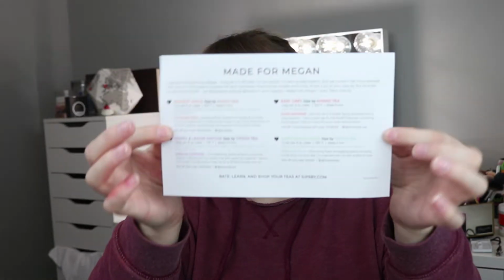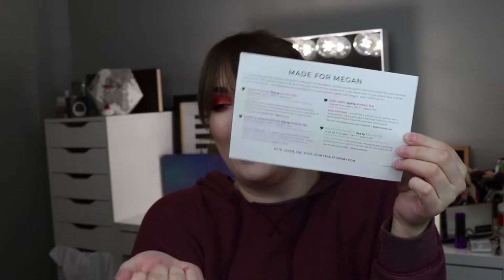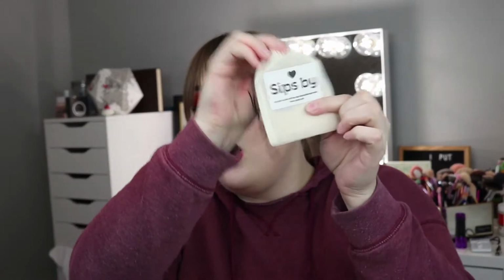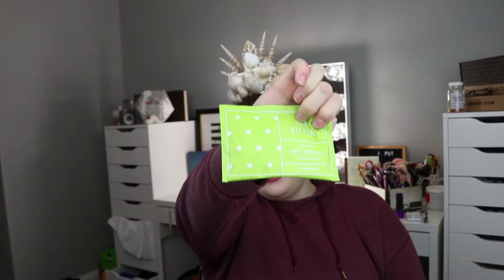SPILLING THE TEA-Sips By October Unboxing| Megan Marie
Its time for my favorite video of the month!! Sips by (as you know) is an amazing company that does Tea subscription boxes!!

August:
September:

Tea's mentioned in this video:

Ahista Tea- Harvest Apple (caffeine-free)

Tipson Tea Honey & Lemon Matcha (medium caffeine)

Ahmad Tea- Earl Grey (high caffeine)

TEA KITTEN Minty Mojito Mate (high caffeine)

FAQ
Camera: Canon 80D
Age:22